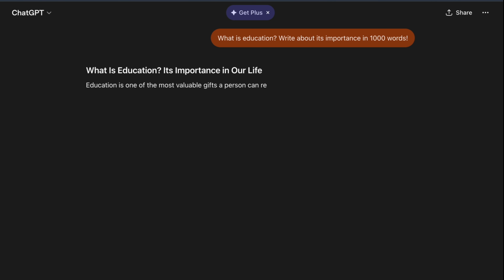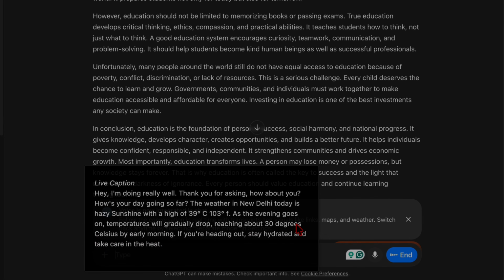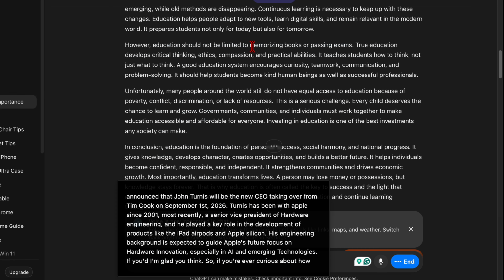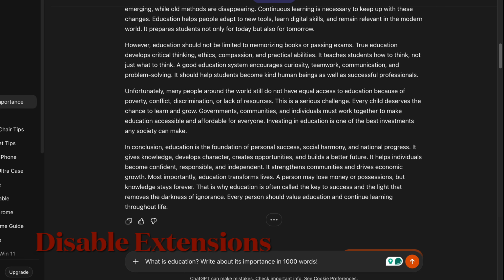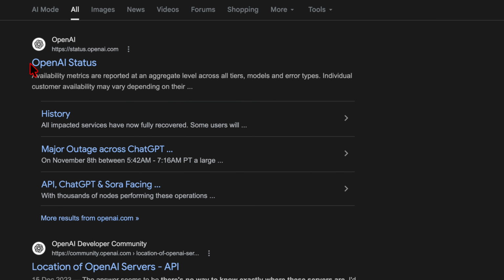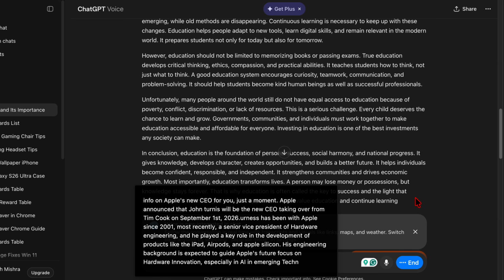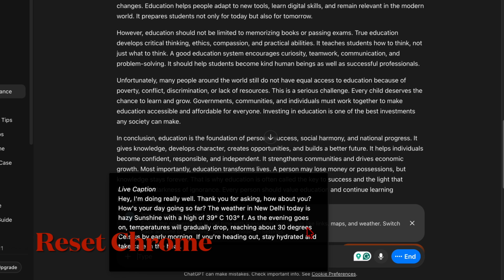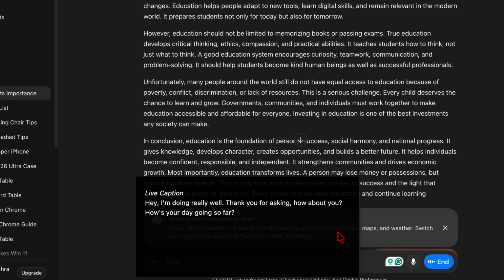5 Ways to Fix ChatGPT Not Working on Chrome on Mac and Windows PC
Is ChatGPT not working on Chrome on your Mac or Windows PC? Don’t worry — this video covers 5 easy and effective ways to fix ChatGPT issues in Google Chrome. Whether ChatGPT is not loading, showing a blank screen, crashing, or responding slowly, these solutions will help you get it working again quickly.